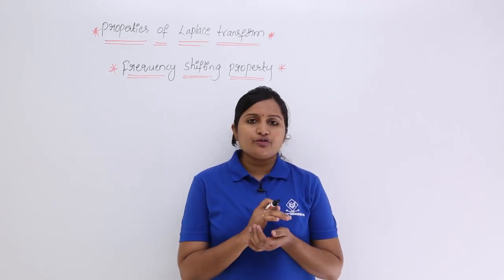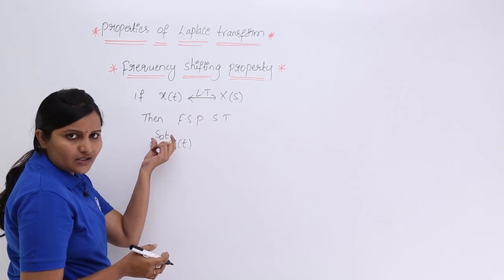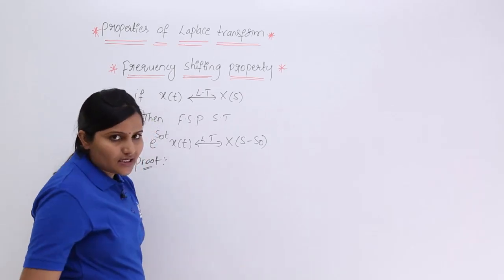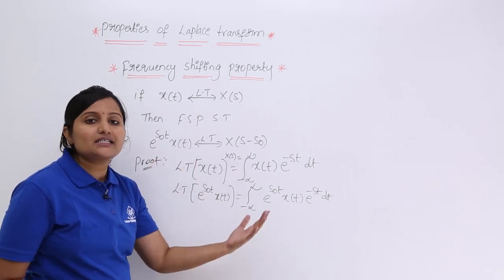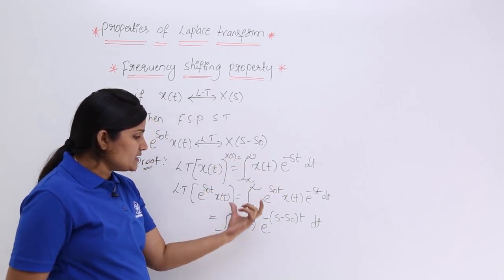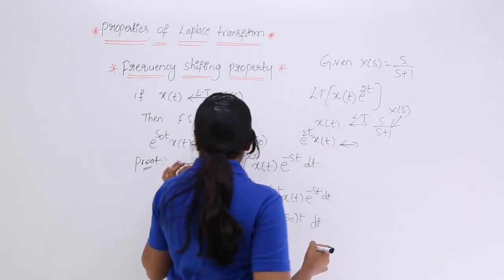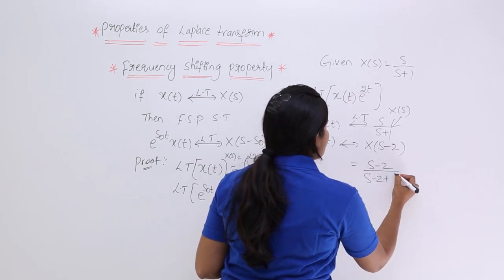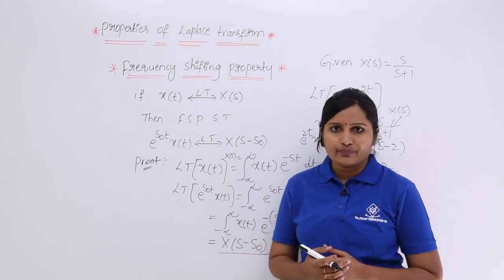Frequency Shifting Property in Laplace Transform